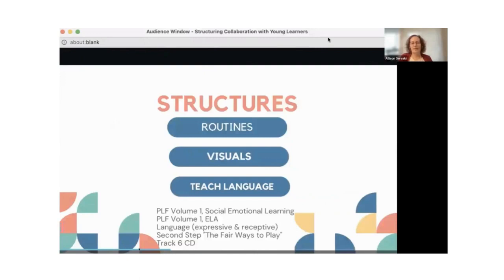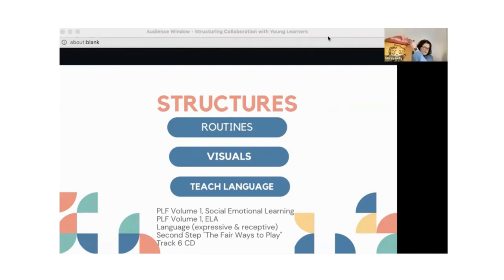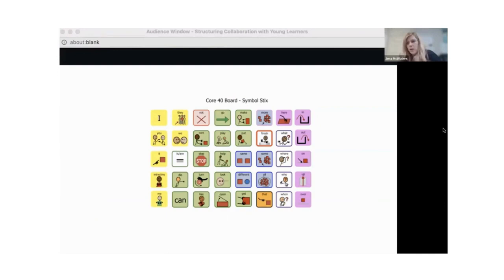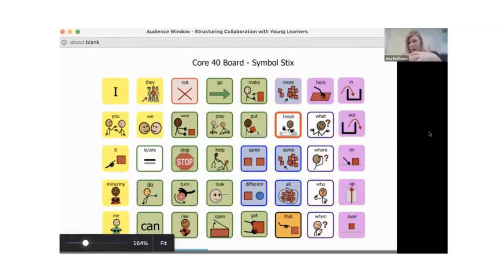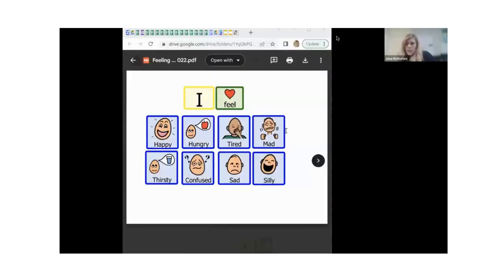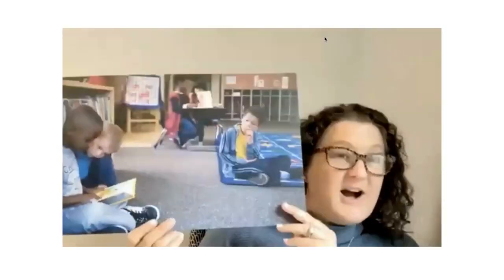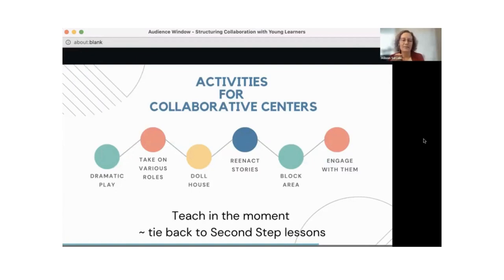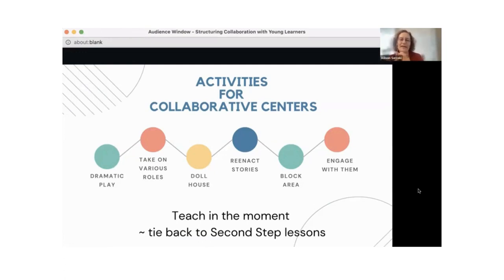Regulations and Resources Pt 1